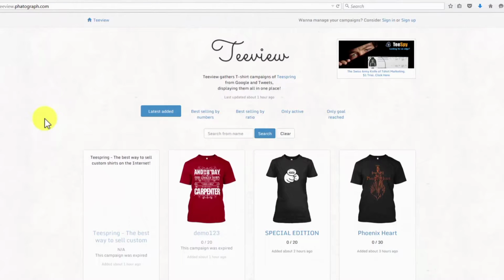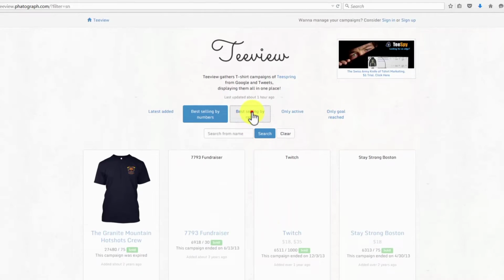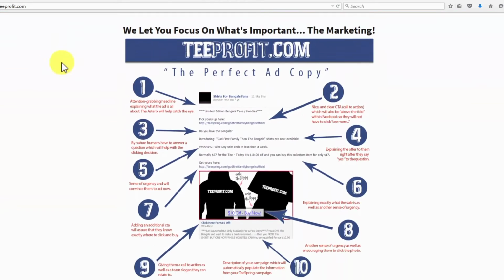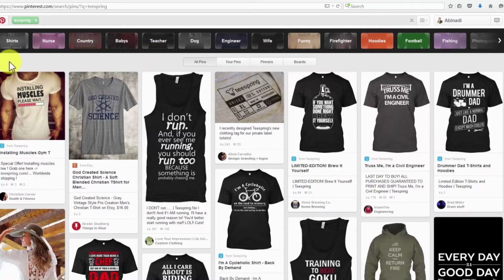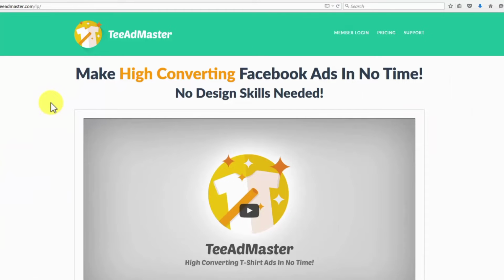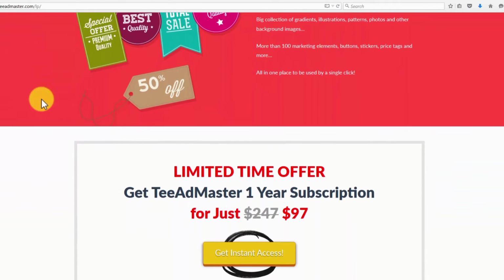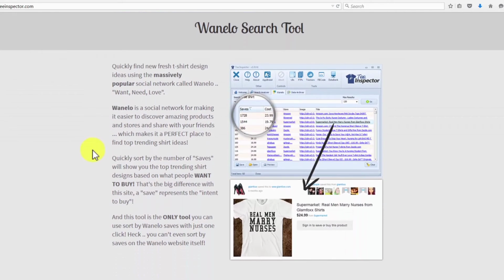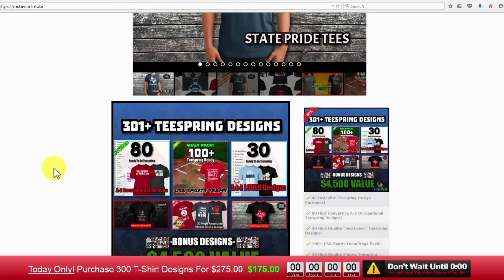Teespring how to make money |Searching for T-shirts Idea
Teespring how to make money
Friend's today we are discussing about  how to make make money online, How to earn money,
Make Money Online with New Ways For Earning From Teespring Profits Made Easy – Video tutorial, TEESPRING MARKETING | TEESPRING TUTORIAL FOR BEGINNERS

Creating your own t shirt design|Make money online|teespring

t-shirt design
Creating your own t shirt design
t-shirt design tutorial
tshirt design
How i design a T-shirt
selling t-shirts
t-shirt business
How to create T-SHIRTS design that sell
teespring
teespring tutorial
How to make t shirt design for teespring
T-shirt design,t-shirt design tutorial,how to make
Teespring t shirt market
Teespring sell t shirt